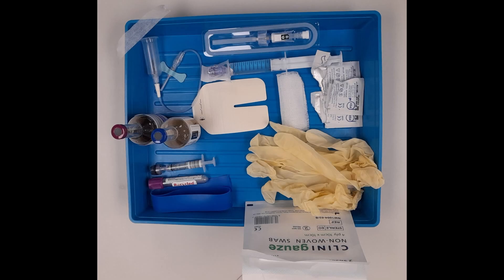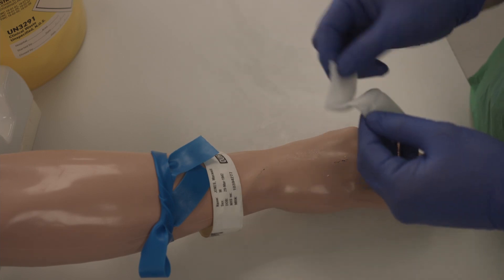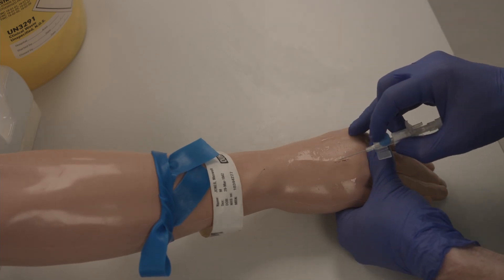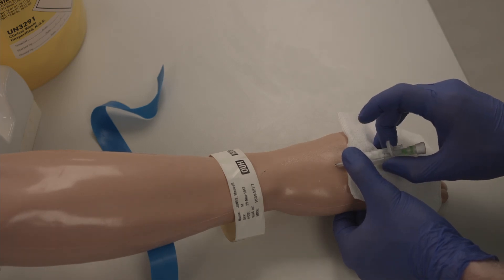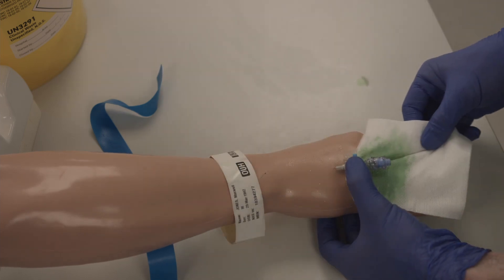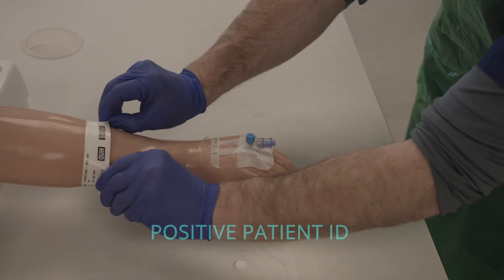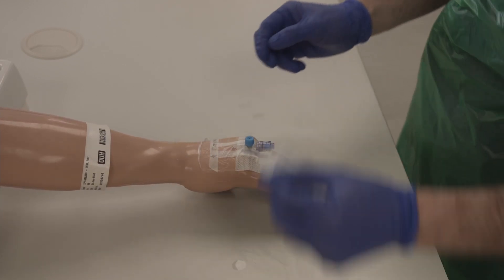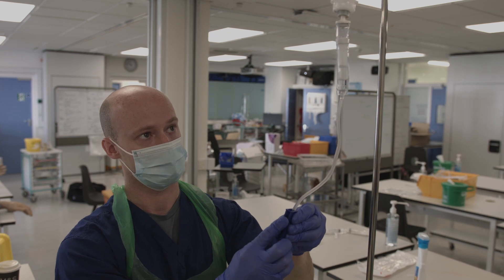Cannulation without taking blood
This video shows how to cannulate a vein, without taking blood samples from the cannula.